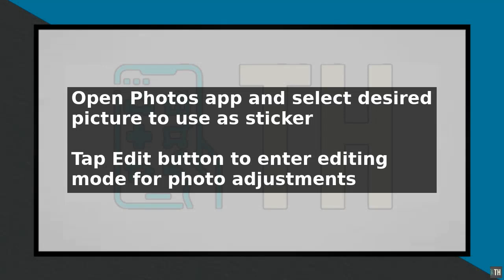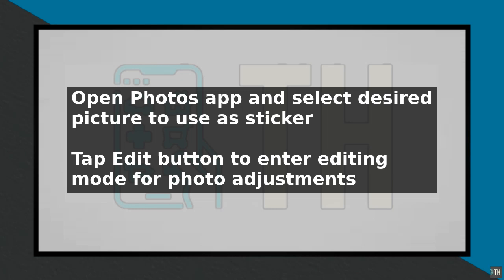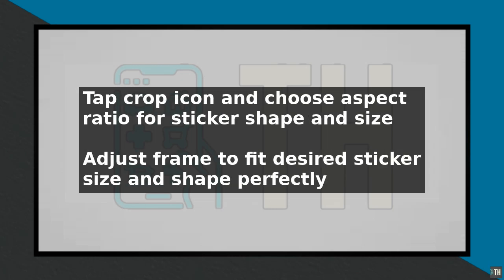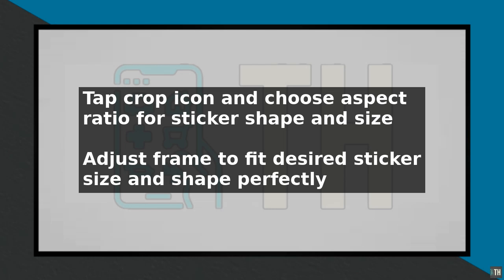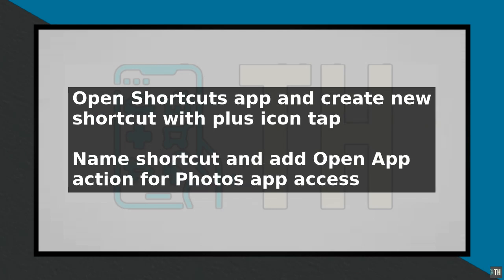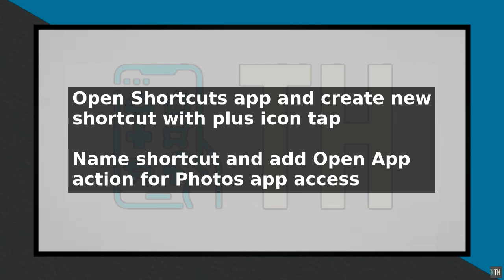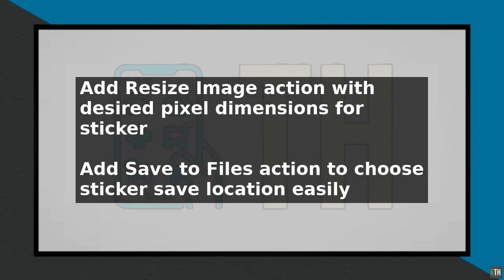How To Make A Sticker From Photo On Iphone (2025)